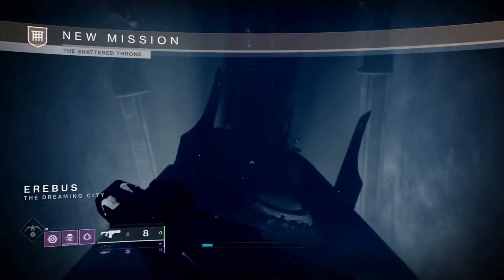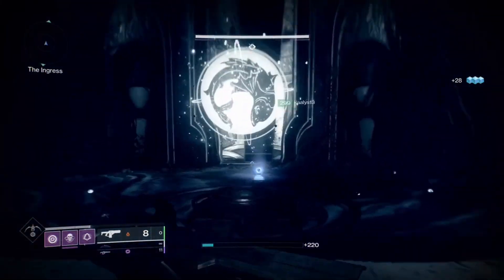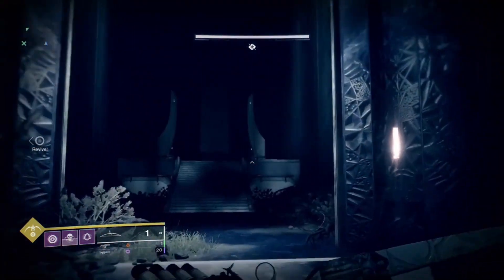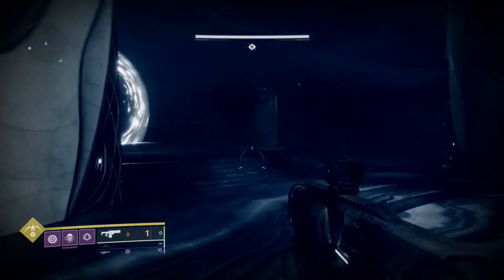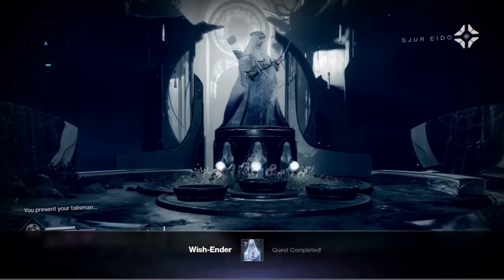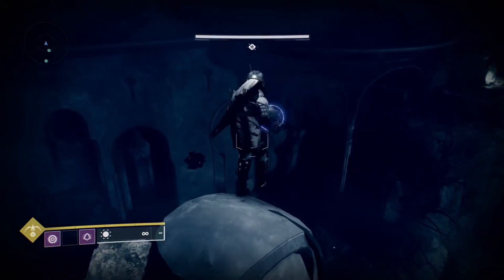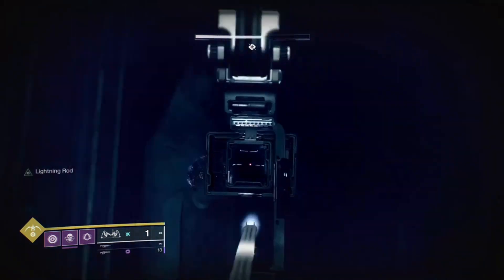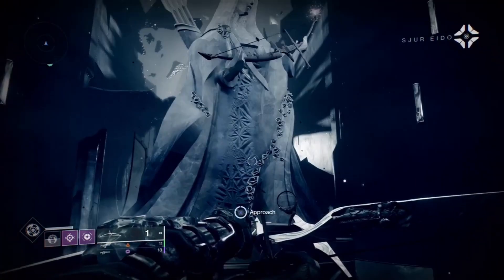Destiny 2 HOW TO GET WISH ENDER EXOTIC BOW QUEST SHATTERED THRONE GUIDE ALL SECRET BOSS LOCATIONS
What’s up Guardians its ya boy Doodle from Doodles of destiny and today I wana talk about the exotic combat bow Wish ender, and how you can easily obtain it.
Now the Wish Ender Exotic Bow was initially introduced back when the Forsaken Expansion came out. In order to start this quest you must first Acquire the broken awoken talisman, which you receive by completing the Forsaken Campaign.